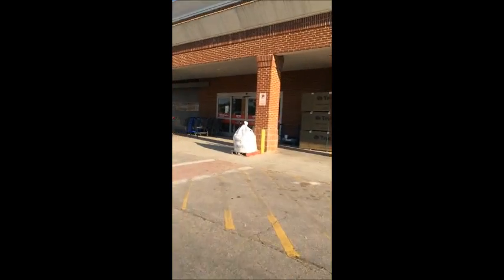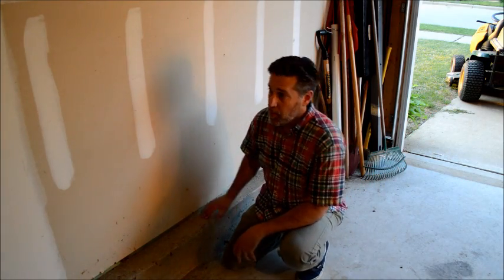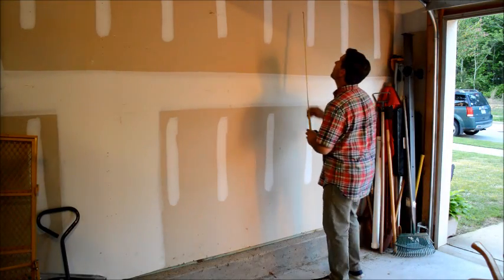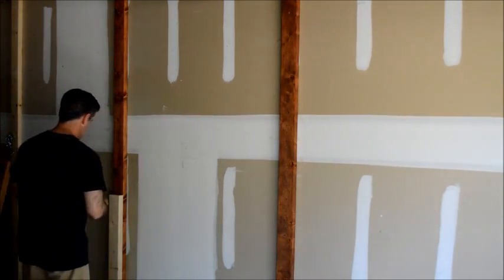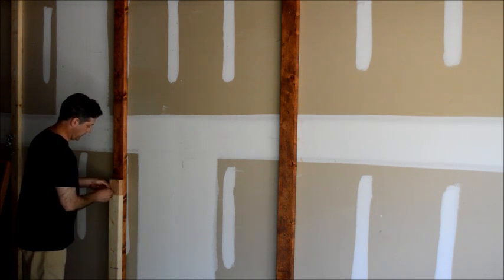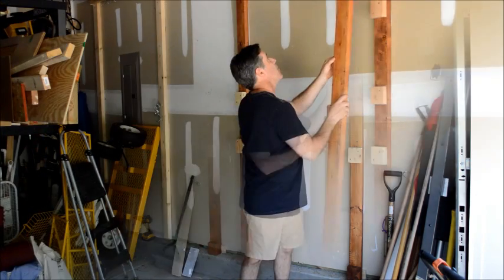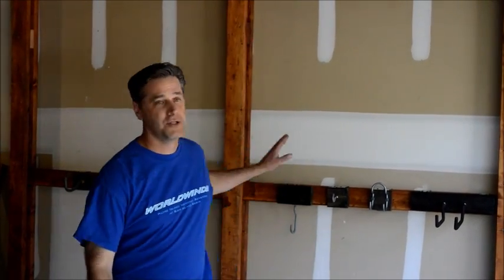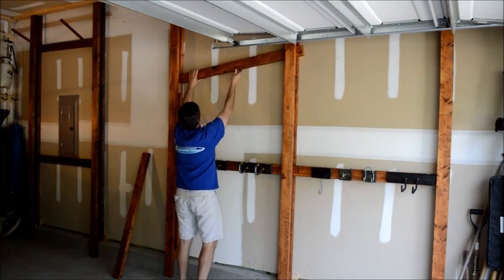DIY inexpensive Cantilever Garage Storage System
Wall mounted storage system that utilizes cantilever design to withstand heavy loads while minimizing impact on existing walls.
Posts don't hang directly on the walls but instead rest on the foundation footers and are braced at the top of the wall allowing each post to be utilized as leverage for withstanding heavy loads.
The header bracket up top is notched so the posts can't rack.
Due to the extensive use of 2x4s and other standard materials, this entire system cost less than $100 to construct!